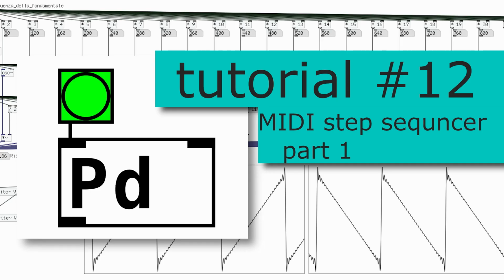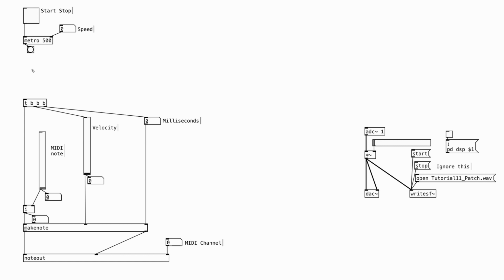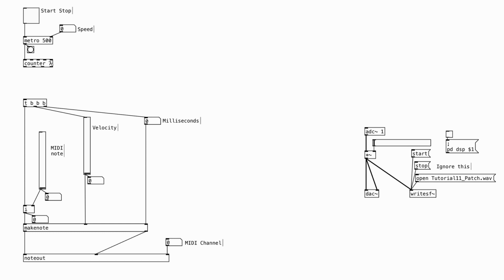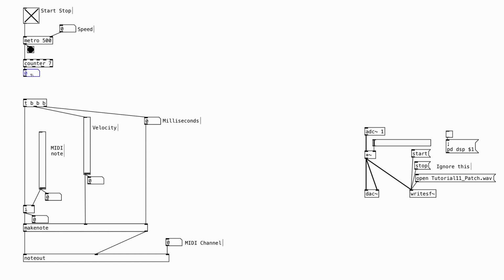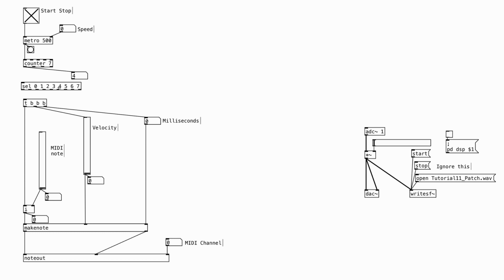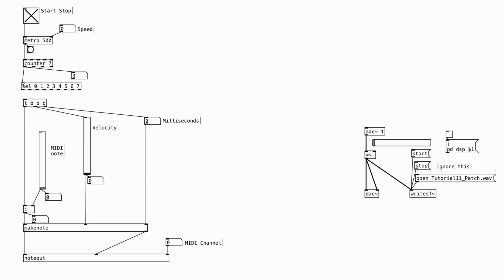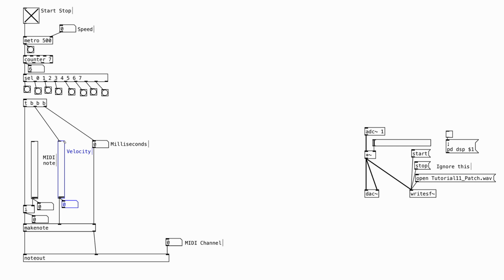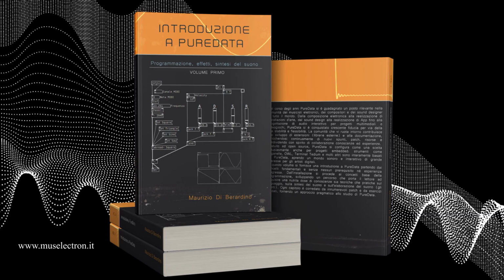Pure Data programming fundamentals Tutorial 12 ENG - MIDI Part 5: MIDI step sequencer Part 1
In this video we are going to build a MIDI step sequencer in Pure Data. We'll implement a clock, a counter and the first step.

The Muselectron Studio:
My books